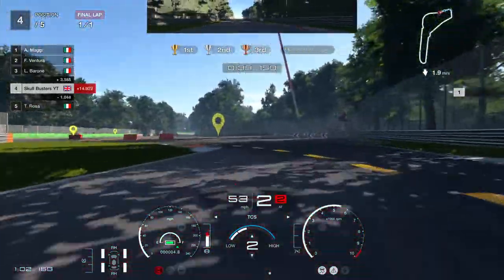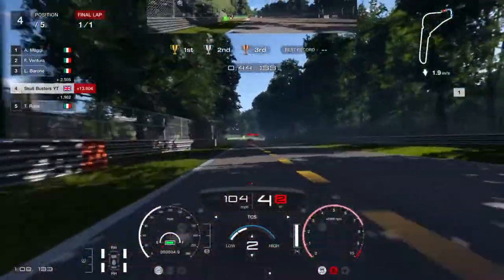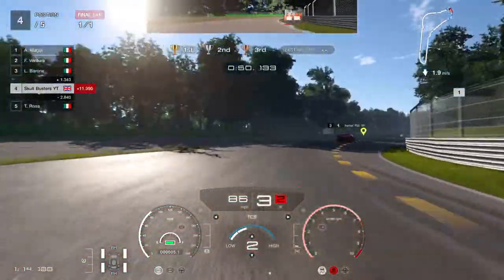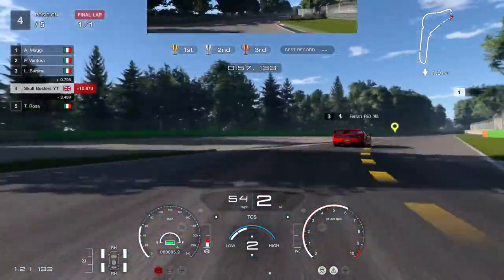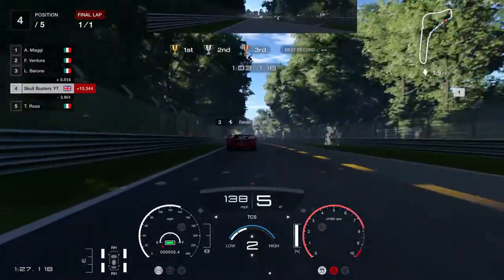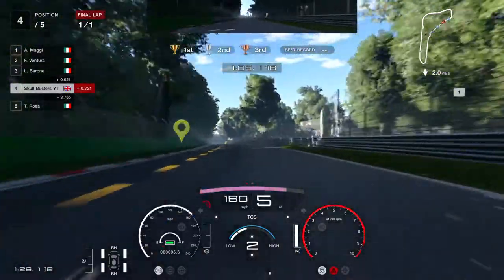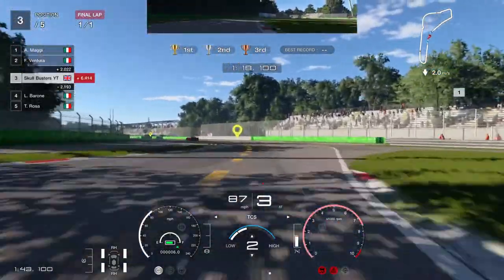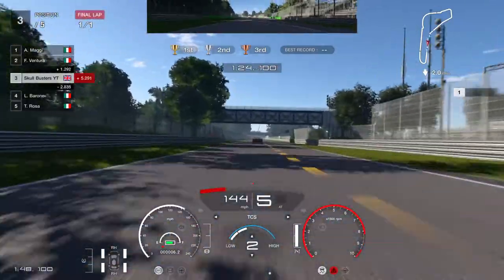Gran Turismo 7 - Gone With The Wind Mission 7 One Lap Magic Gold(GT7 Gone With The Wind Mission 7)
In Gran Turismo 7 there are mission that you can complete, this set is Gone With The Wind and this is mission 07 which is an 'One Lap Magic'